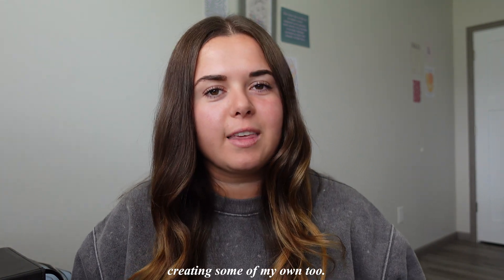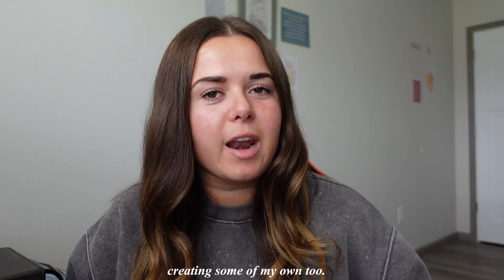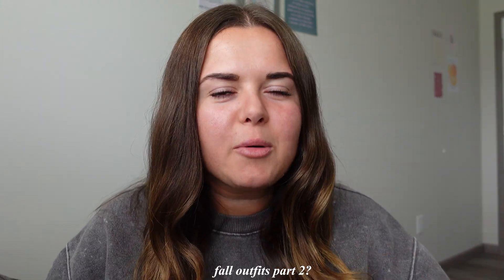the CUTEST fall outfits | *Pinterest Inspired* + Cute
welcome back! here we go again! another Fall Outfit Inspired Pinterest Video! I put together some of my more cozy and stylish outfits for fall. I can't wait to wear these and i hope you guys like them as well! i thrifted most of these items, which is awesome! i hope you guys enjoy watching!

Poshmark: @skylarbjones
FAQ:
how old am i? -24 ✨
what camera do i use? - Sony ZV-1
what editing software do i use? - Adobe Premiere Pro